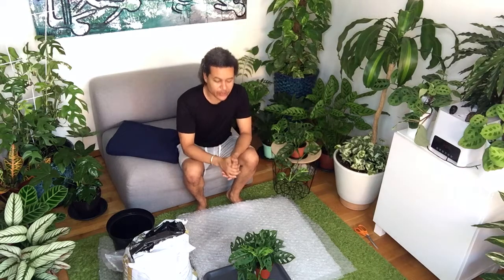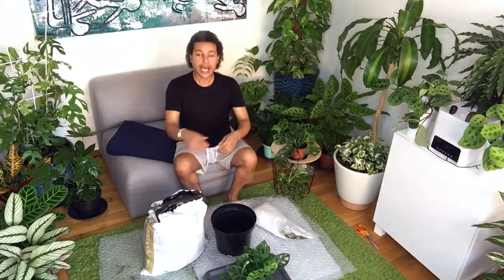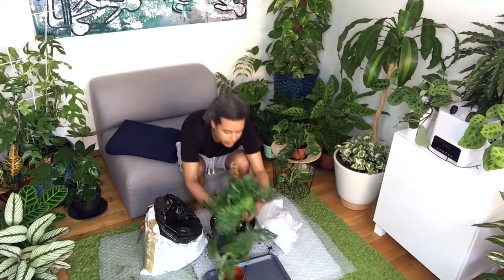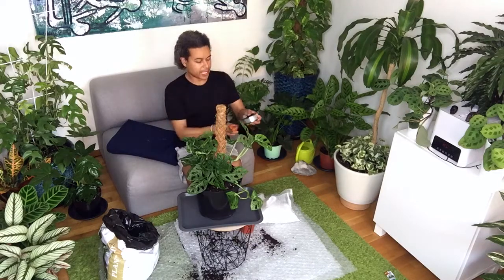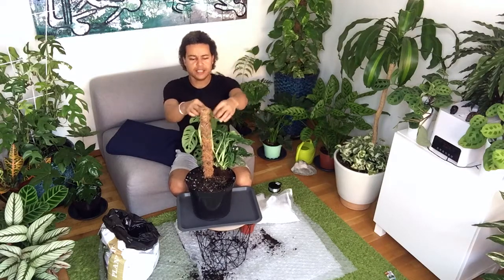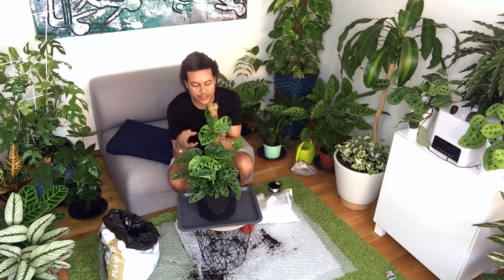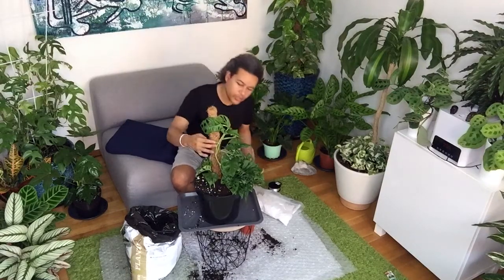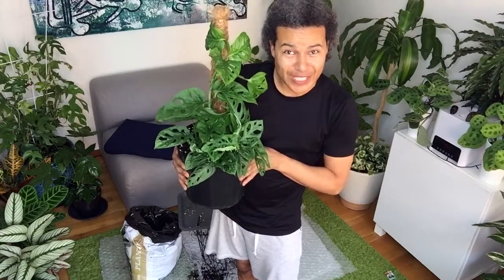How to Repot & Stake Up Monstera Adansonii (Swiss Cheese Vine)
In this video, I repot and stake up my,

 Monstera adansonii Swiss Cheese Vine.

I also, cut some cuttings off the mother plant, so that I can plant them in the same pot.